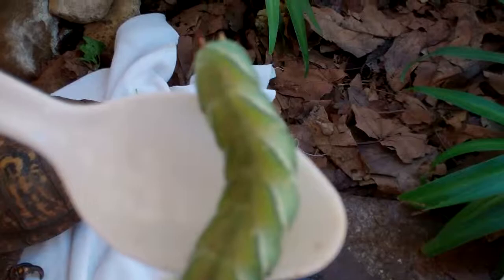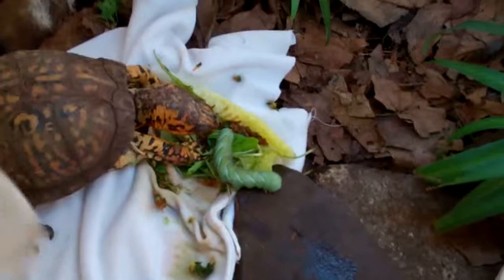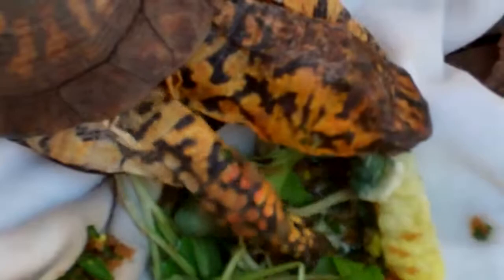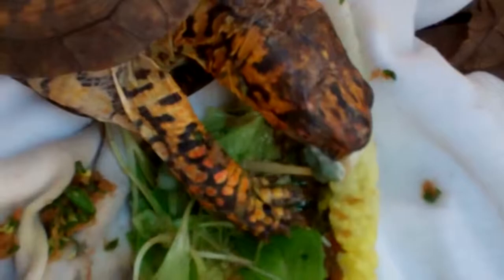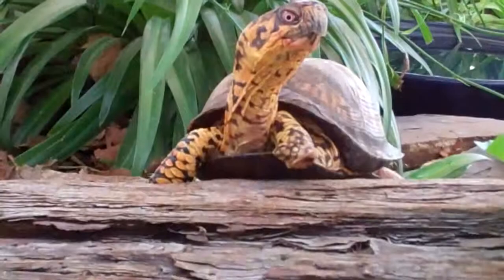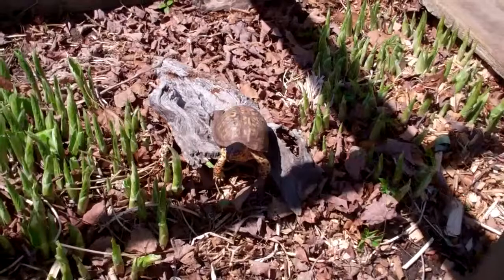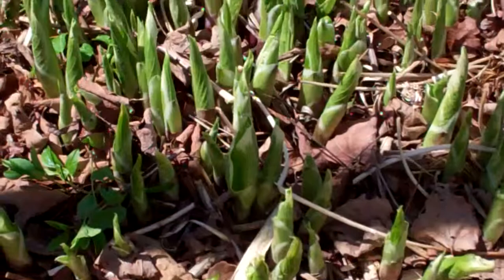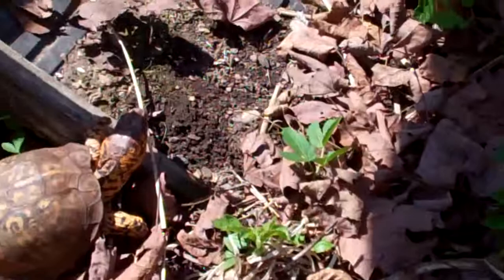Sparky and the giant hornworm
On the video I was talking about wax worms. Wax worms keep better in the winter in a cold room 50-60 degrees at room temperature rather than in frig. Second choice would be a small frig with the temperature keep between 50-60 degrees.
As the temperatures get warmer, care must be taken to keep mold from forming in the plastic cups that the horn worms are housed in.
Continue to clean the poop out every day, removing old greens and adding fresh greens every day if possible and make sure not to have the greens too wet as that can accelerate mold forming on inside of plastic cups. I believe the horn worms like wax worms would keep longer in cooler weather.